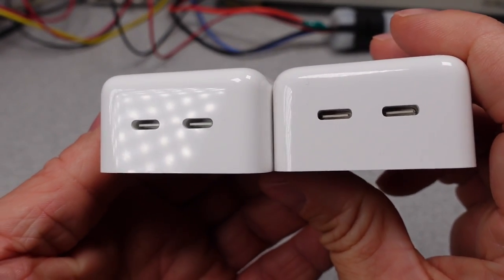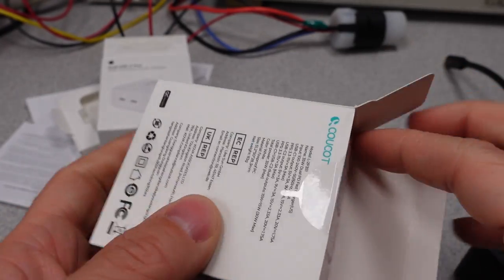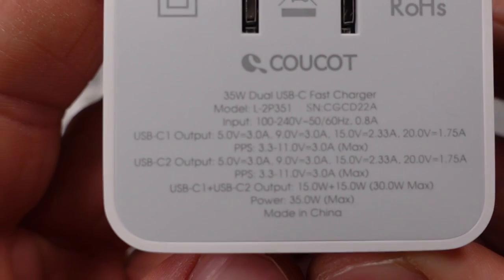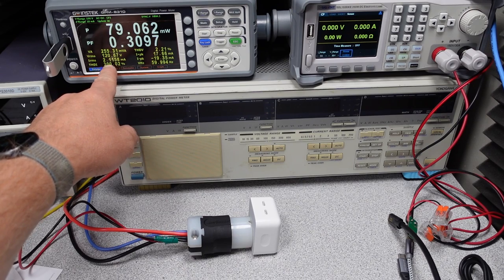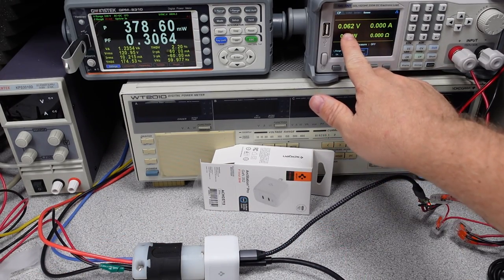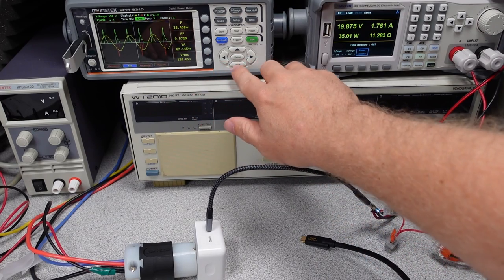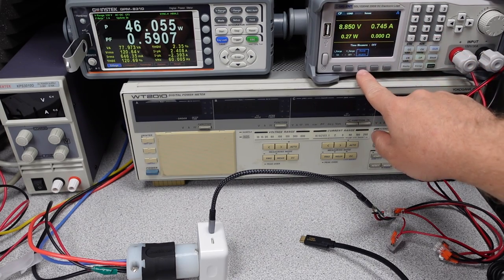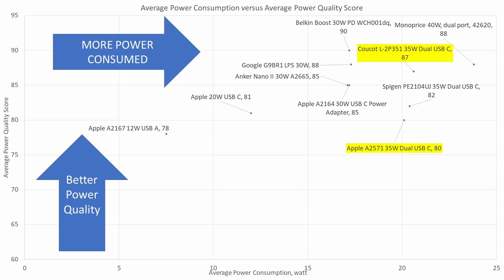Apple 35W Dual USB Port A2571 Power Adapter Review and Test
In this video I am looking at the new Apple USB C Power Adapter.  The model number is A2571.  I also compare this to a direct competitor adapter.

Apple 35W Power Adapter
Baseus 100W Desktop Adapter
Baseus 100W Adapter

Equipment:
Video Editing Software:  Davinci Resolve 17
Video Camera / Still Camera:  Sony ZV1
Lights:  Three VILTROX VL-200T
Microphone:  Blue encore300 / MOTU